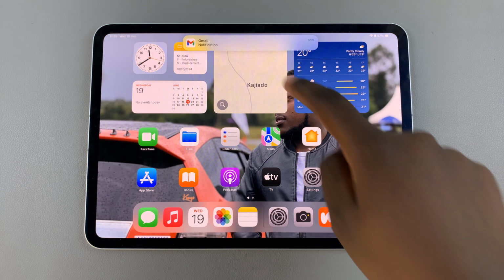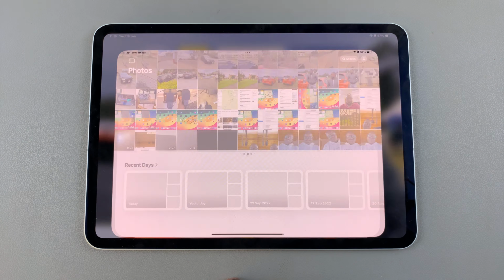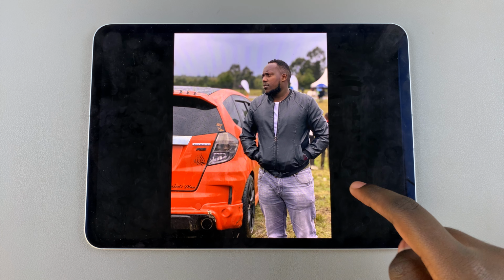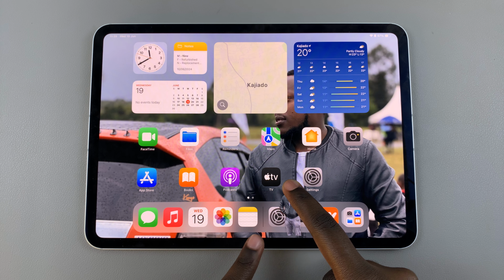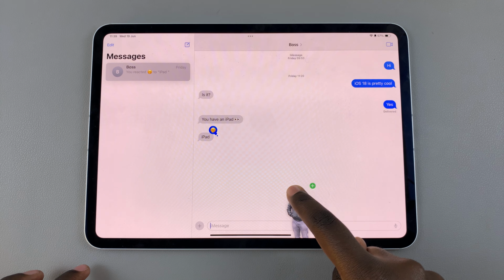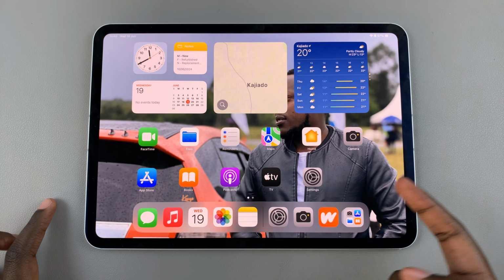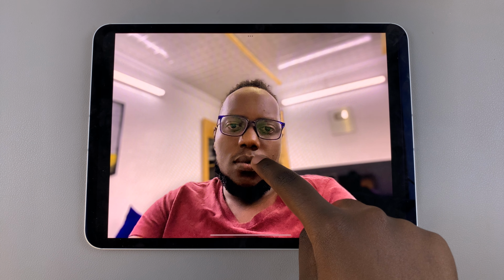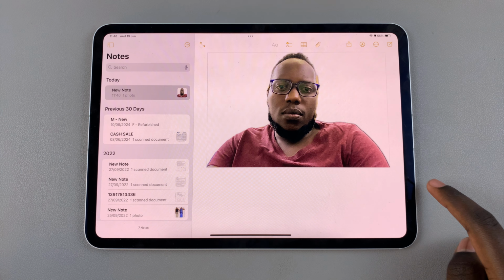How To Remove Background From Photos On iPad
Our latest tutorial on how to easily remove backgrounds from your photos using your iPad. This applies to any iPad, including the M4 iPad Pro.

Whether you're a photographer, graphic designer, or just love editing photos, this step-by-step guide will walk you through the process using simple and effective iPad apps.

Remove Background From Photos On iPad:
How To Remove Background From Photos On M4 iPad Pro:
How To Remove Background From Photos On iPad Pro:
How To Delete Background From Photos On iPad:
How To Delete Background From Photos On M4 iPad Pro:
How To Delete Background From Photos On iPad Pro:

Step 1: Start by launching the Photos app on your iPad and find the image you wish to edit.

Step 2: Next, tap and hold on the subject you wish to preserve. Don't let go of it.

Step 3: Go back to the app library or home screen and open either the Notes or Messages app. In the Notes app, open a new note, then release the subject on it. On the Messages app, tap on the text box, then release the subject on it.

Step 4: Once you're happy with the background removal, save your work within the app. You can share it later or save it for later use.

Cell Phone Tripod Adapter